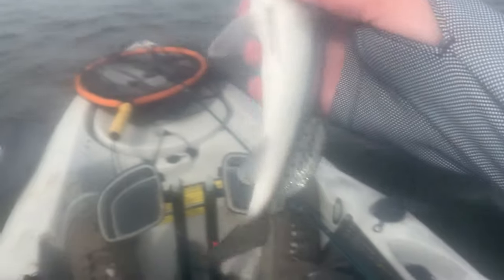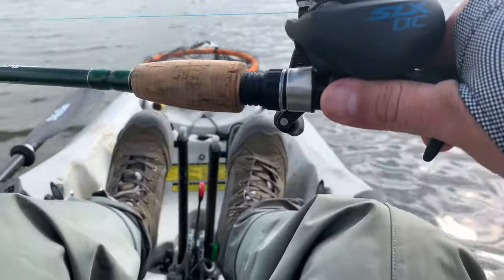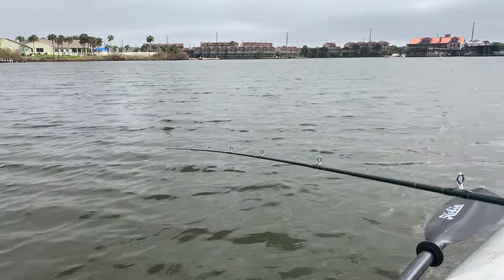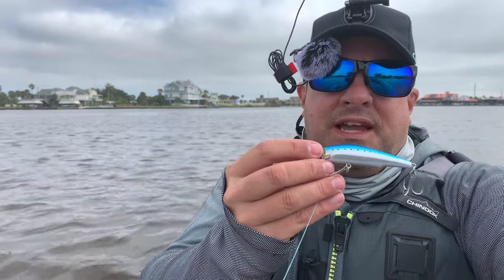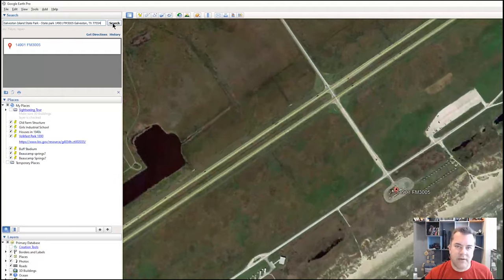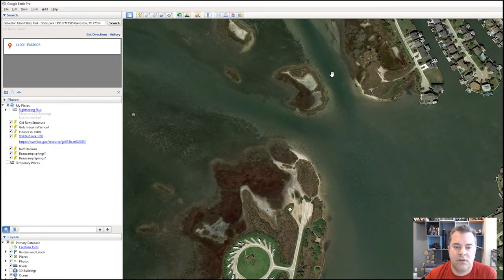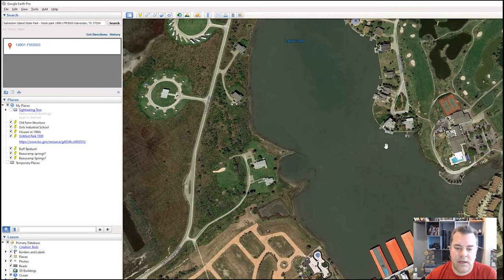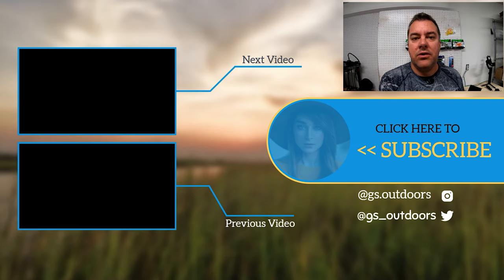Kayak Trolling for Speckled Trout Galveston West Bay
Awesome day out on the water even though it took me a few hours to figure out what the fish wanted.

YoZuri Crystal Minnow that I was trolling (Note I find these at Walmart for around $6, usually just thrown in a box on the bottom shelf… Super fun if you like digging through lures like I do!)

Fishing gear I use:

Go to Inshore Casting Setup

Light Spinning Setup

Filming Gear

Dead Cat (aka fuzzy mic cover) helps reduce wind noise